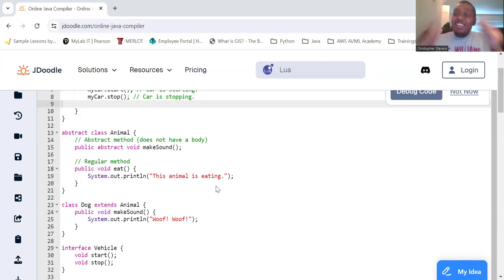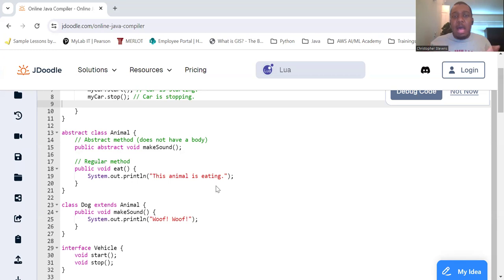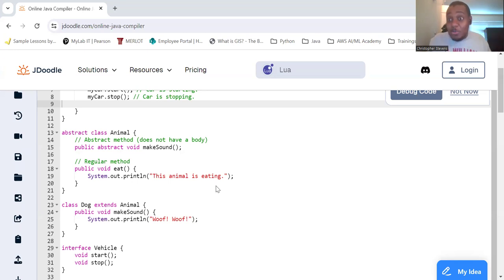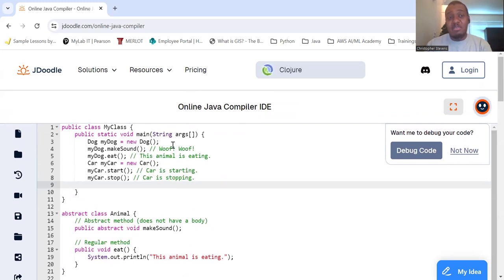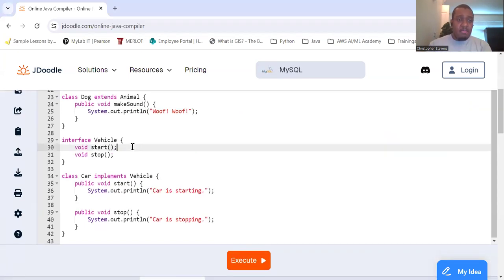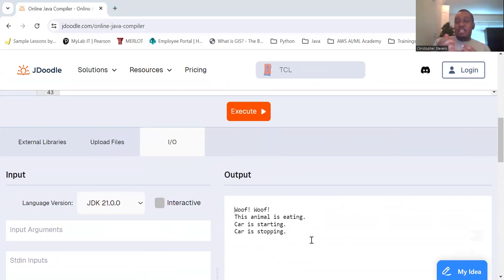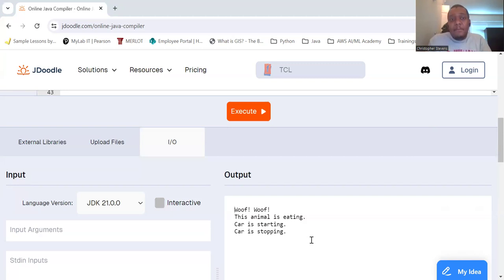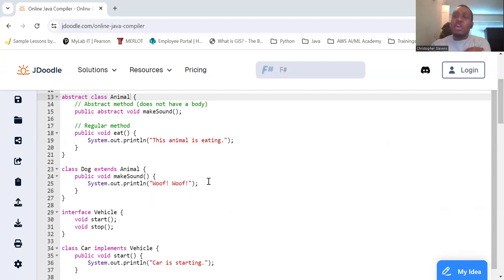Abstraction in OOP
"Are you down with OOP? Yeah, you know me! Let’s abstract our way to cleaner code and see what’s behind the scenes!"
Continuing our OOP journey, it's time to dive into one of the core principles: Abstraction. This concept helps us manage complexity by hiding the details and showing only the essentials.